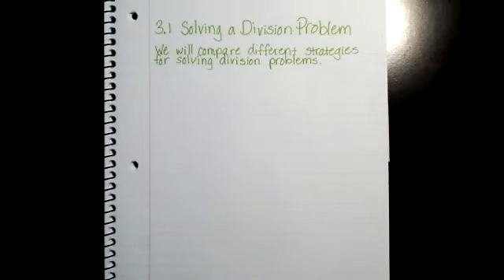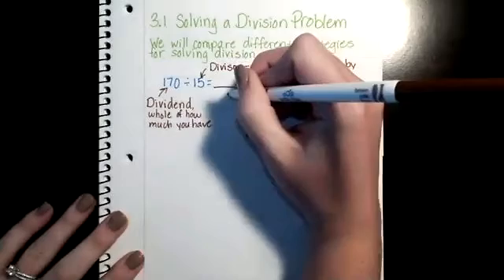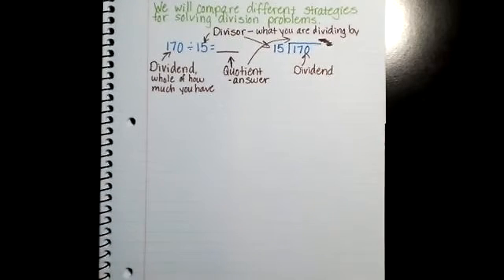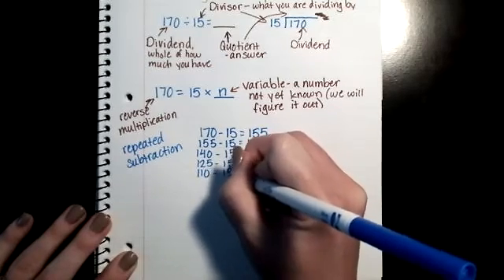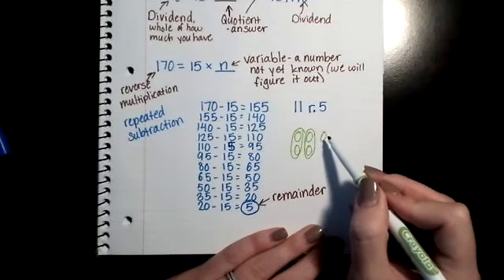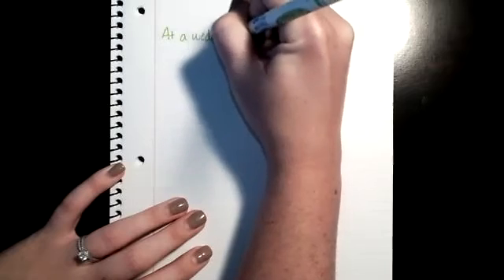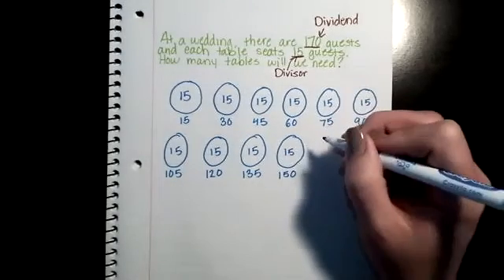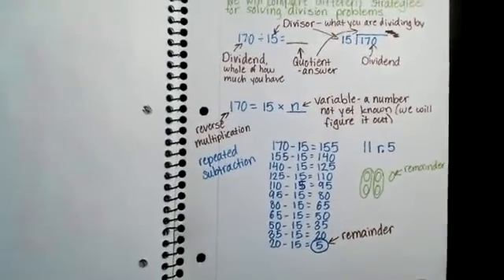Math lesson 3.1- Solving a Division Problem